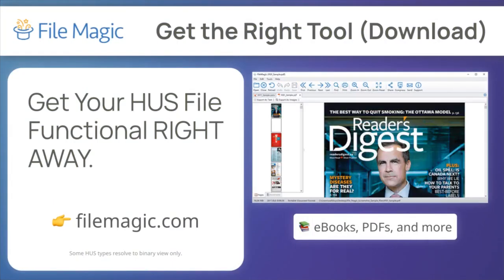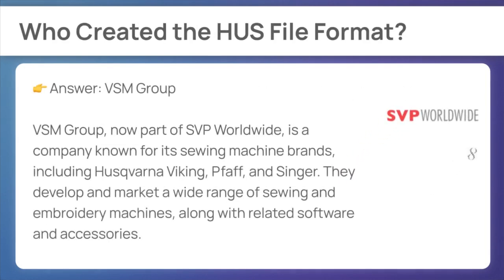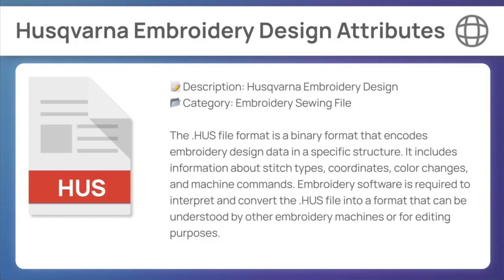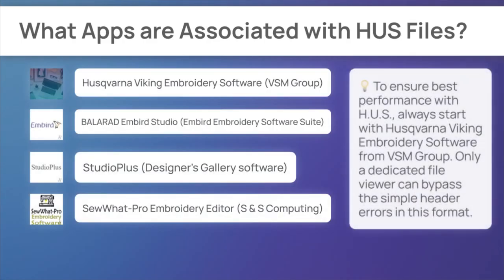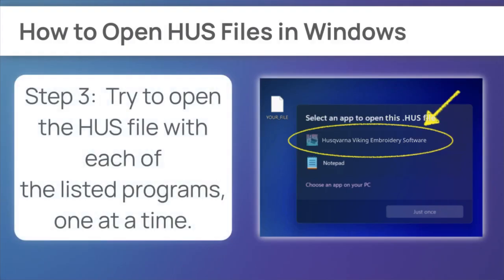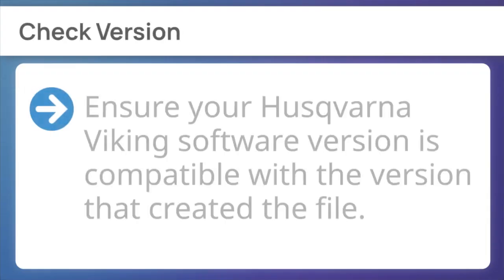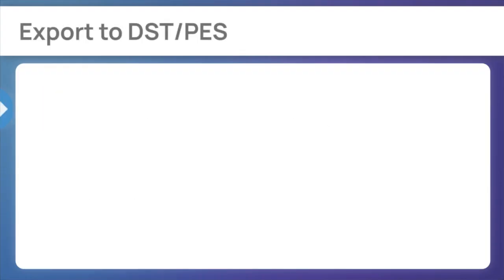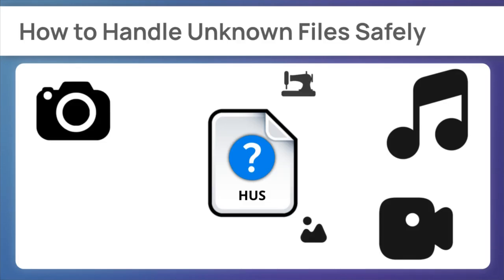How to Open HUS Files (Wilcom or Embrilliance)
Windows won’t open your Husqvarna Embroidery Design format? That’s a common issue. In this short tutorial, I’ll explain how to open, view, and troubleshoot HUS files on Windows, including formats your PC doesn’t understand.

The .HUS file format is a binary format that encodes embroidery design data in a specific structure. It includes information about stitch types, coordinates, color changes, and machine commands. Embroidery software is required to interpret and convert the .HUS file into a format that can be understood by other embroidery machines or for editing purposes.

Download File Magic (Verified): The fastest way to open HUS files and other unknown formats on your PC.

▶ Your Guide to HUS:

- Fix Windows errors that prevent HUS from opening
- Repair HUS file links that point to the wrong program
- How to Use Embroidery Software
- Understand what the HUS file does and why it exists
- Get a brief history of the HUS file format
- Use the proper application to open the HUS file safely
- How to Export to DST/PES

Timestamps:

00:00 - Briefing
00:24 - What are HUS Files?
00:47 - HUS File Format Composition
01:10 - Open a HUS File
01:54 - Typical HUS Errors